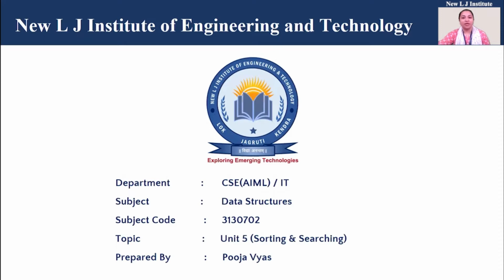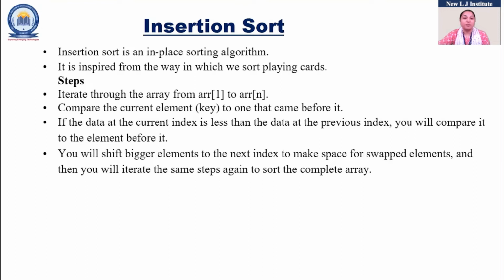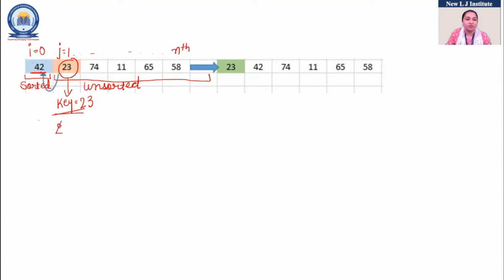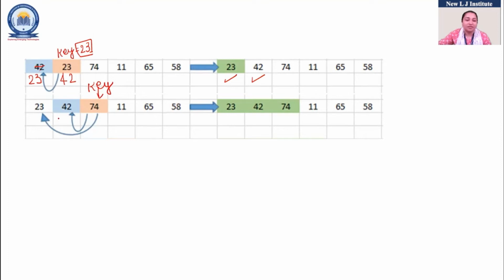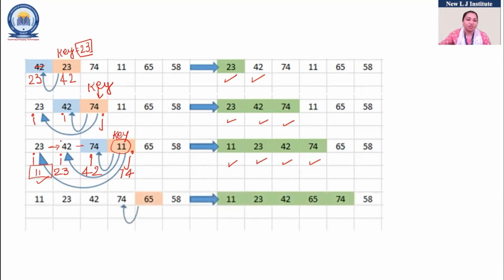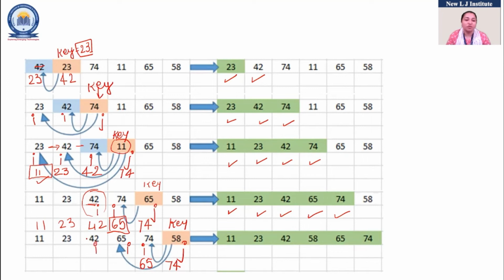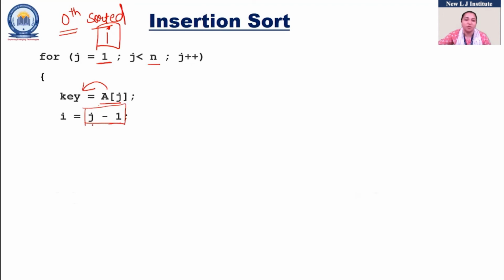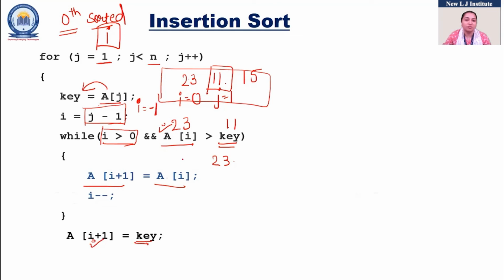Lecture 25_UNIT 5_INSERTION SORT